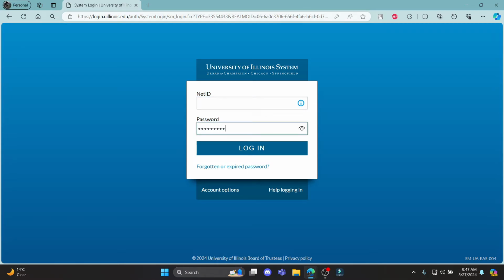How to Login to UIC Payroll Account 2024 | Sign In to UIC Payroll Account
Join us as we guide you through the process of logging into your UIC Payroll account. This tutorial is designed to help UIC staff access their payroll details securely and efficiently.